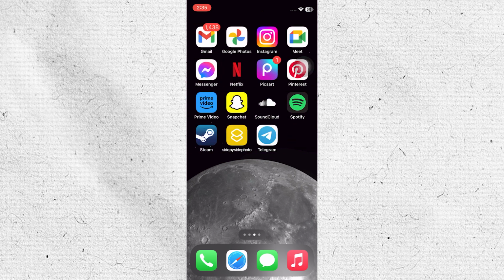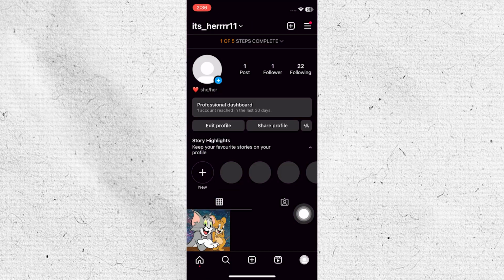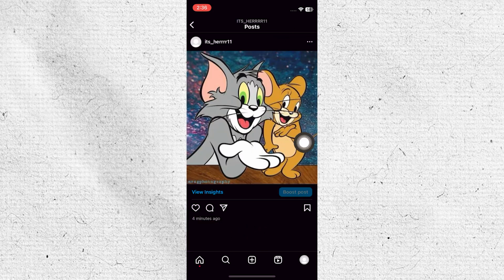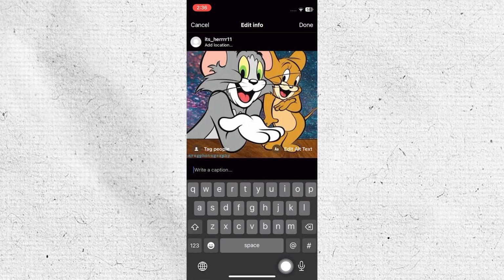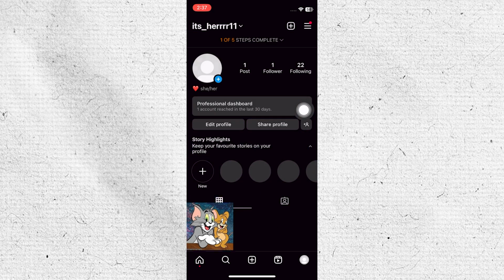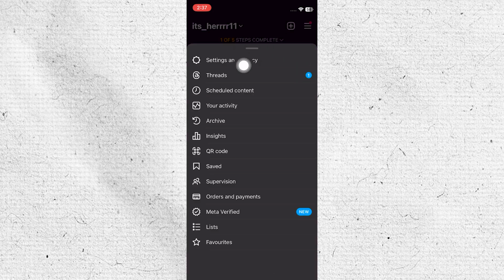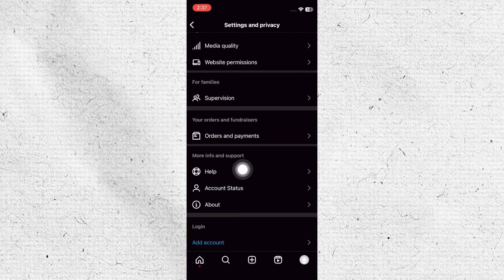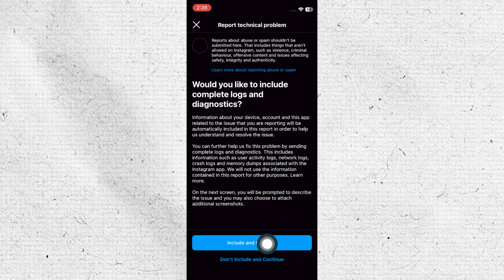How To Add Collaboration In Instagram Post After Posting (2025) Simple Tutorial